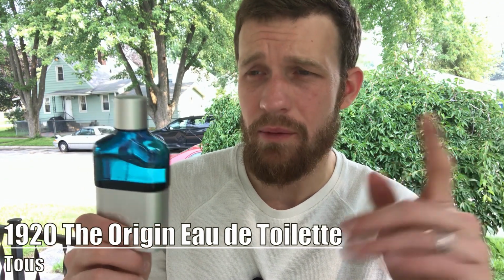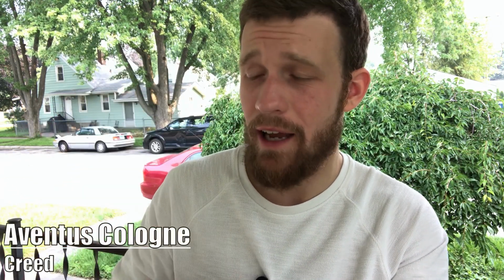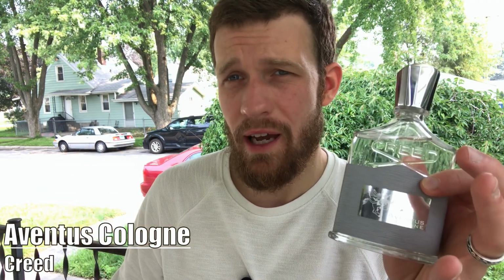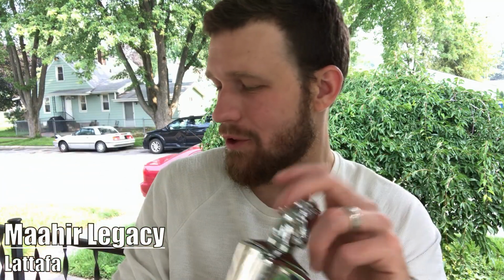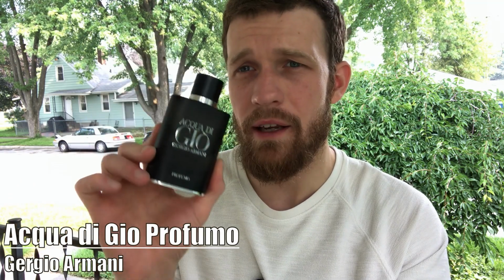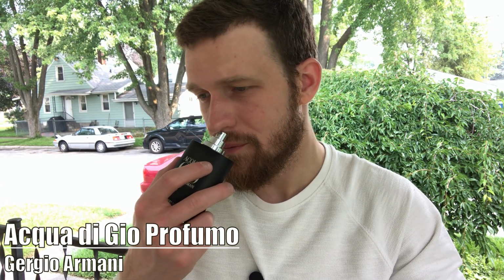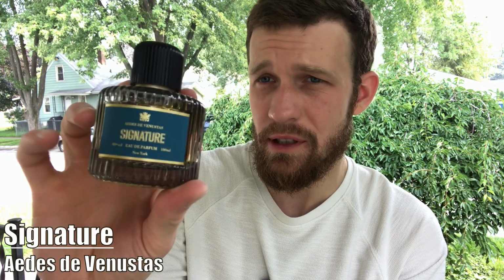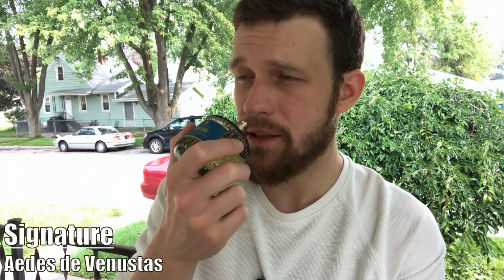⌛‍🤵🏻 8 PERSONAL PICKS FOR SUMMER | WEEKLY FRAGRANCE ROTATION JULY 10th-16th, 2023 | MEN'S COLOGNE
A look at what I've actually been wearing. The week of July 10th-16th, 2023. Let me know what you've been wearing in the comments below!

Fragrances mentioned:

Jean Paul Gaultier Lea Beau EDT
Tous 1920 The Origin EDT
Creed Aventus Cologne
Lattafa Maahir Legacy
Goldfield&Banks Pacific Rock Moss
Gergio Armani Acqua di Gio Profumo
Aedes de Venustas Signature
B-612 Nishane